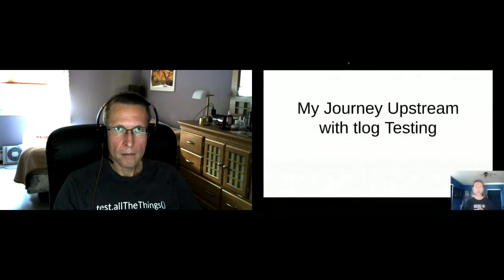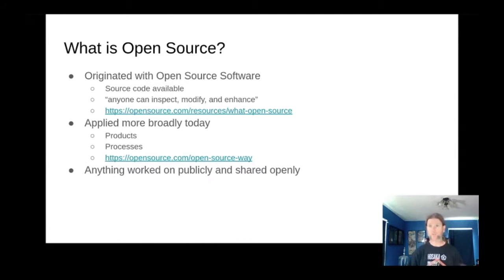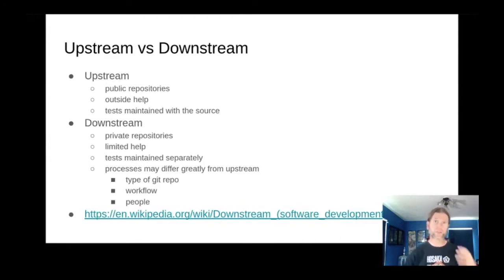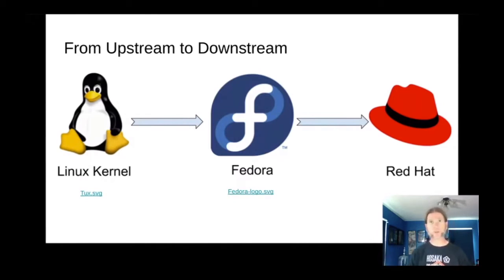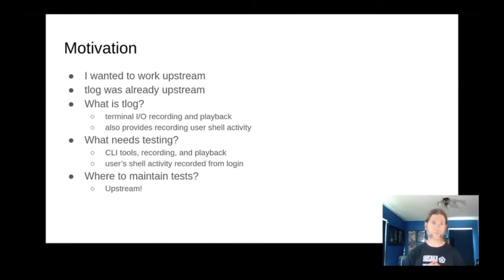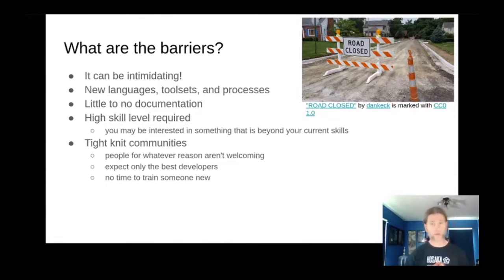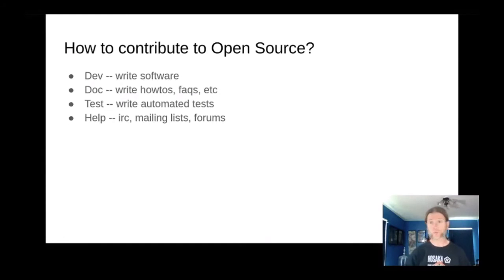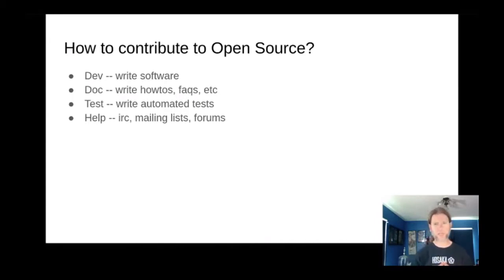My Journey Upstream With tlog Testing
Speaker: Scott Poore

Want to get involved in Open Source but don't know where to start?

Try writing tests!

A lot of projects already have tests upstream with the source code.

As a Quality Engineer working on RHEL, I rarely worked on upstream projects. Most of my tests were written in private Downstream repos. For tlog, I wanted to change that.

To contribute tests upstream I had to learn a different workflow. This presentation will show my journey contributing tests upstream to the tlog project.

Who will benefit from this presentation?
* Anyone writing tests Downstream that wants to move upstream
* Anyone looking to start contributing upstream (with tests!)

What will be covered in this presentation?
* Upstream vs Downstream testing
* A basic upstream workflow
* My experience contributing tests upstream
* Lessons learned

Take-aways from this presentation?
* A better understanding of the upstream contribution process
* A new found desire to start contributing tests upstream